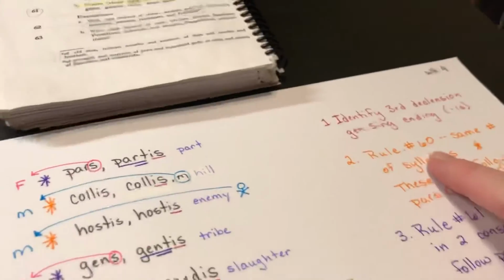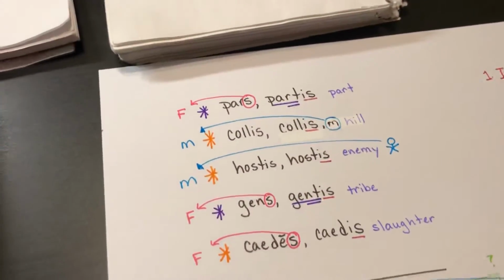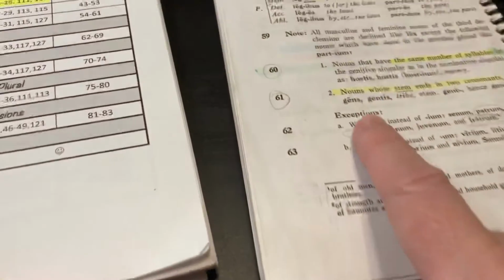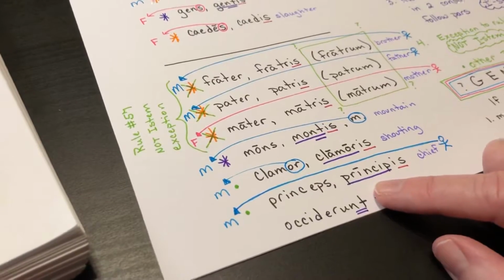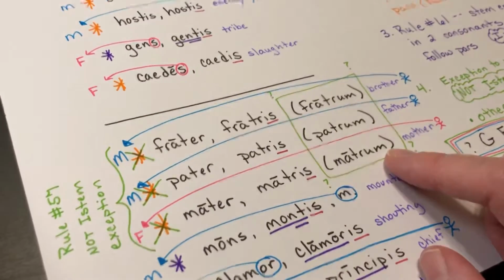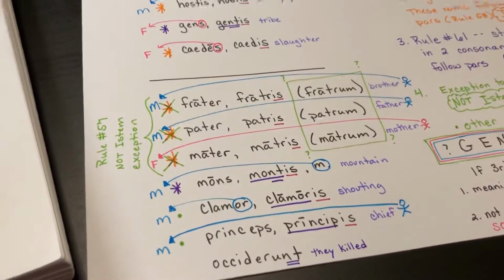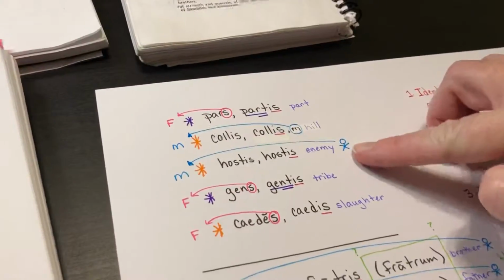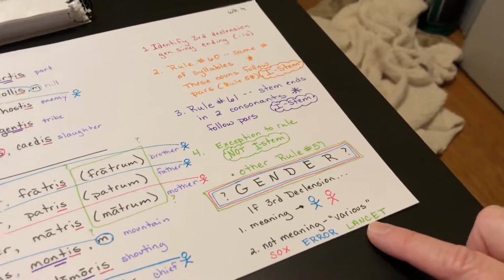Week 9 Latin Follow up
3.6 The Declension of Pars
3.7 Review if Nouns like Lēx and Pars
Pages 44-50